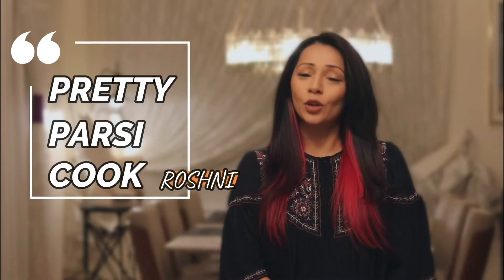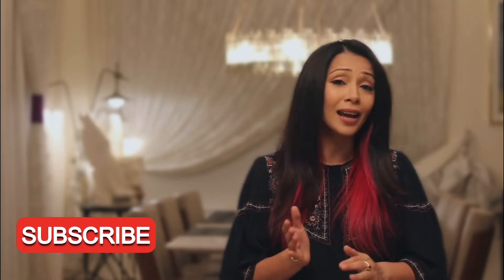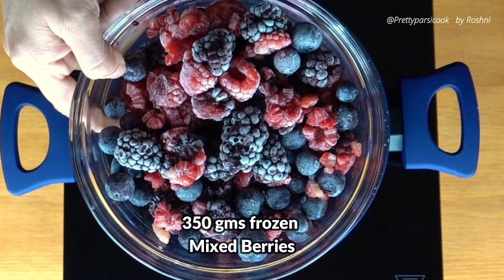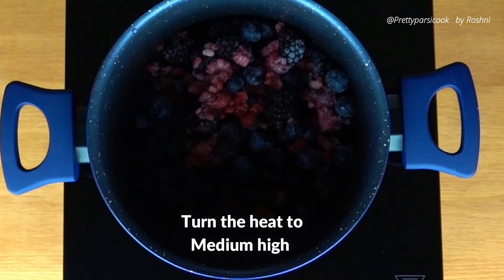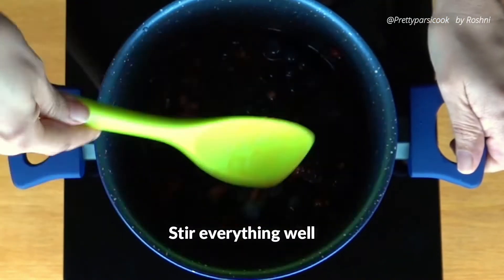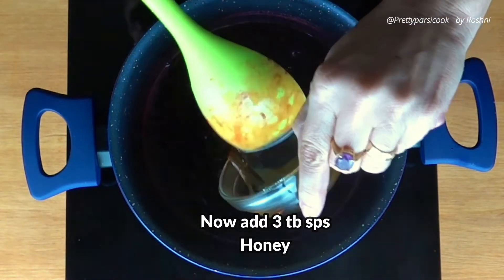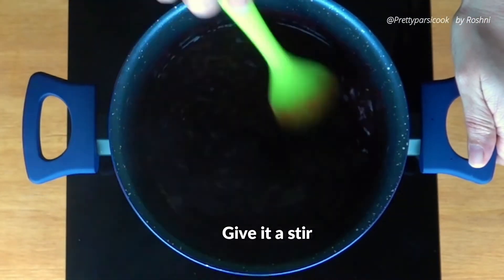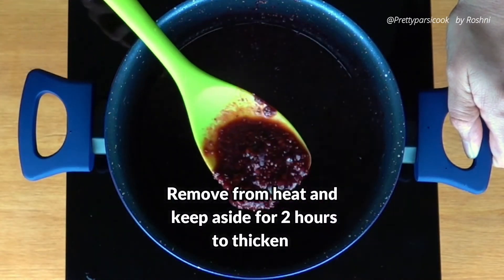How to make Easy Chia Berry Jam in minutes | Chia Jam Recipe | Chia Seed Jam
This is the most easy Jam you will every make and yessss it is so healthy :)

Ingredients
350 gms mixed frozen berries of your choice
1/4 cup water
1 tablespoon lemon juice
3 tablespoons honey
3 tablespoons Chia seeds

Method
Place a pot on medium high heat and add to that 350 gms frozen mixed berries
Add 1/4 cup water and 1 tablespoon lemon juice to this
Stir for 2 to 3 minutes bringing it to a simmer
Cover and cook for 10 minutes
Open the cover, and mash all the berries to pulp, about 2 to 3 minutes
Add 3 tablespoons honey and stir
Add 3 tablespoons Chia seeds and stir well
Remove from heat and keep aside for 2 hours
This jam will thicken in 1 to 2 hours as the chia seeds will absorb all the water
There you have your own chia seed jam ready to eat